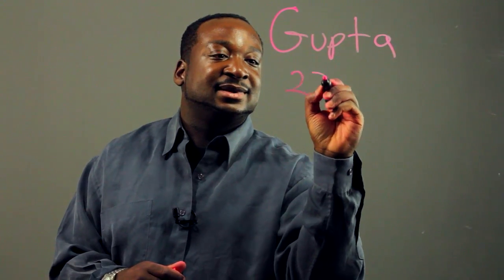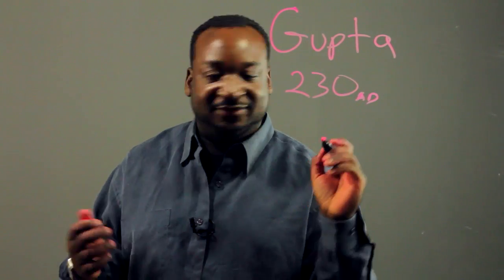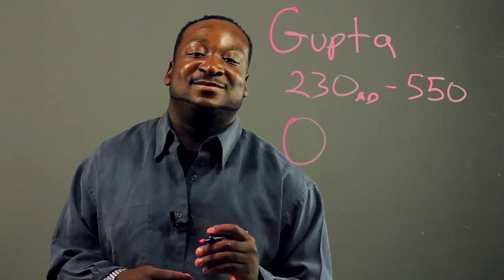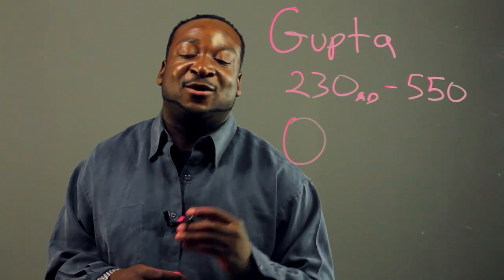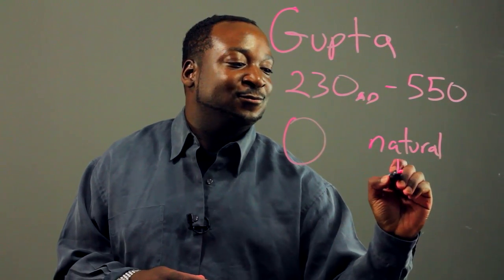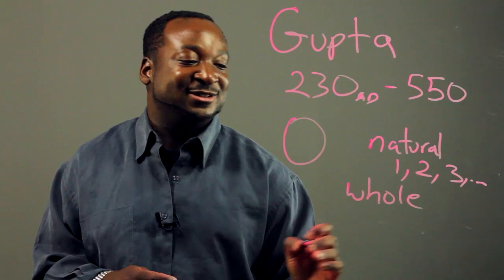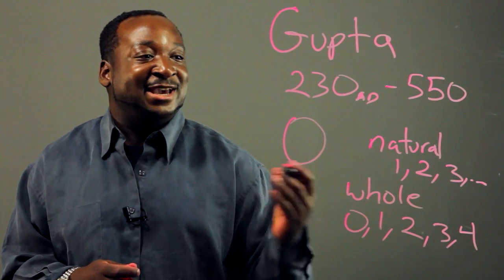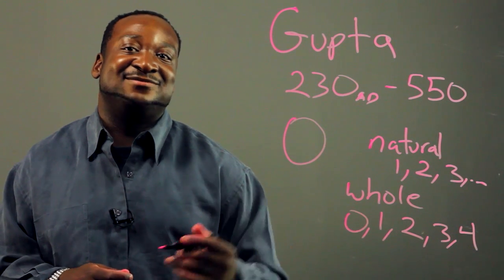Math Invented by the Gupta Empire : Applied Mathematics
One of the only constants through the ages has been mathematics in all of its forms. Learn about math invented by the Gupta Empire with help from an expert in computers with two degrees in both Computer Science and Applied Mathematics in this free video clip.